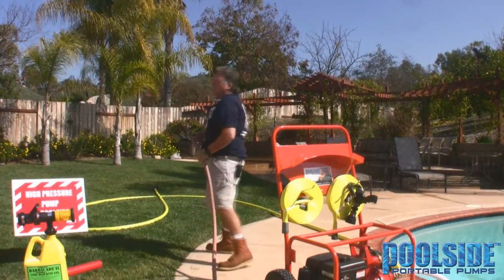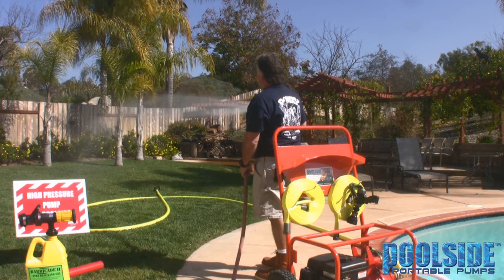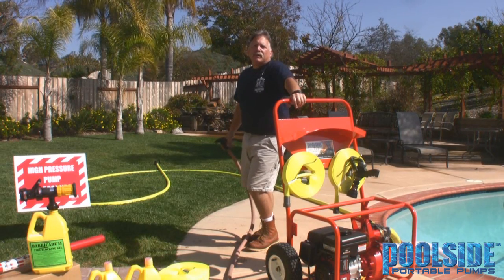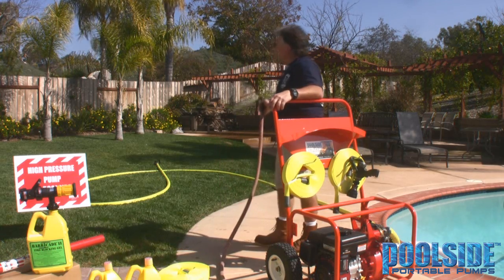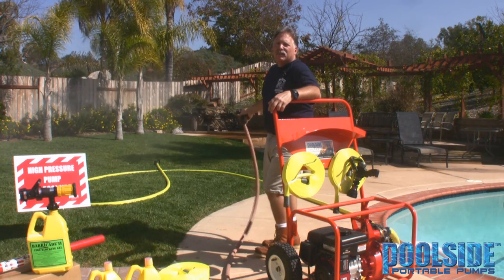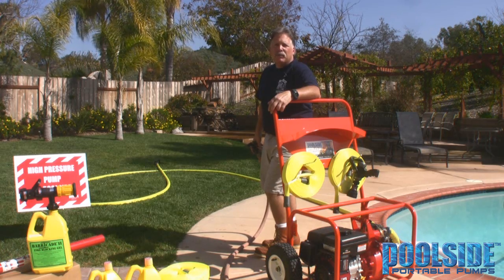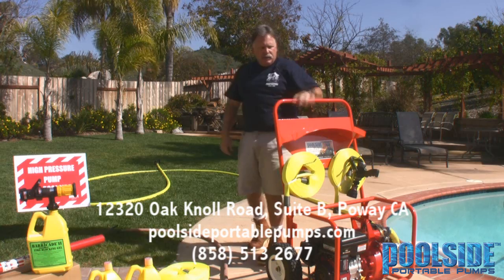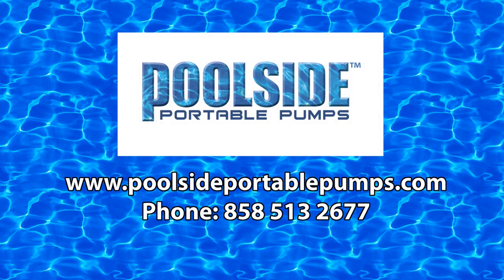Garden hose versus fire hose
Bart Tuttle demonstrates the power of a Poolside Portable Pumps fire hose and portable fire pump when compared with an ordinary garden hose. He also notes that in a wild fire situation water pressure could be severely diminished when the fire service is drawing water from nearby fire hydrants.
See poolsideportablepumps.com for more information about fire preparedness pumps.